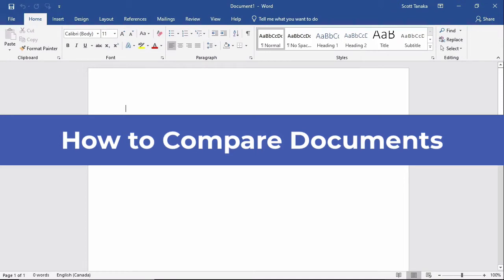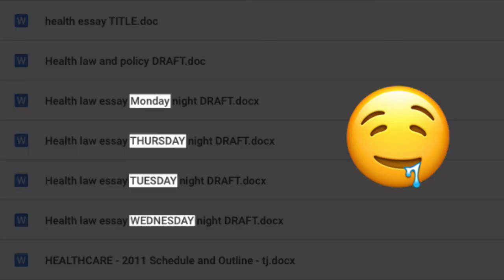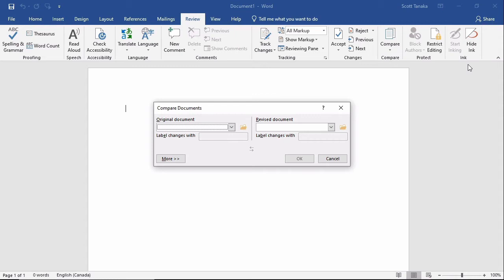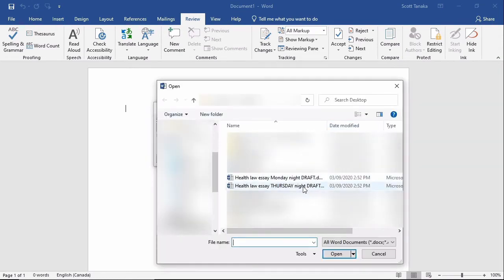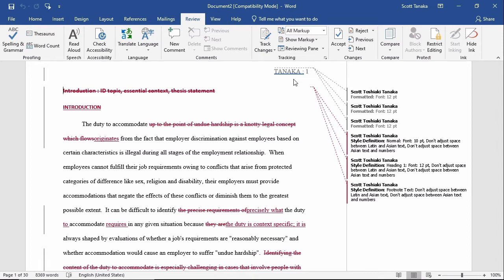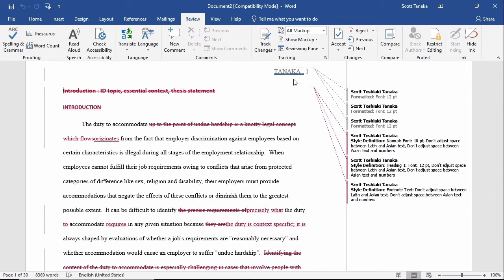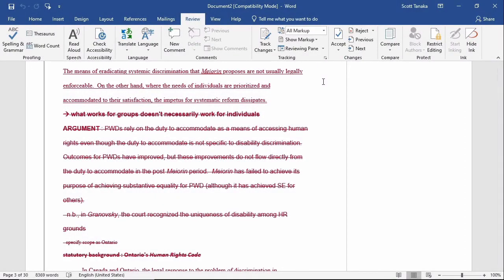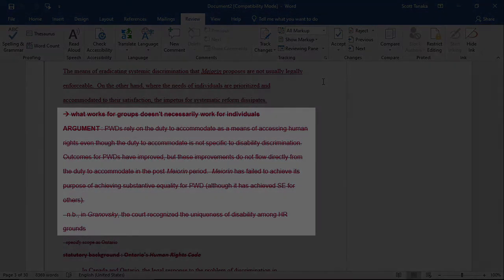Compare Documents in Word: See Changes Between Two Files Fast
Learn how to compare two Word documents and instantly spot every difference. This tutorial shows how to load an older file and a newer file, view added or removed text, understand revision marks, and verify whether anyone has modified an important document. This works for essays, legal writing, precedents, shared files and recovered documents.

Chapters

00:00 – Why Comparing Documents Is Useful
00:25 – When You Have Multiple Versions of the Same File
01:21 – Starting a Document Comparison in Word
01:31 – Choosing the Older and Newer Files
01:50 – How Word Displays Differences
02:14 – Reading Insertions and Deletions
02:41 – Seeing Deleted Notes and Draft Text
03:08 – Comparing Documents vs Track Changes